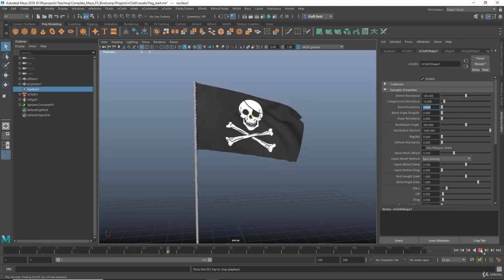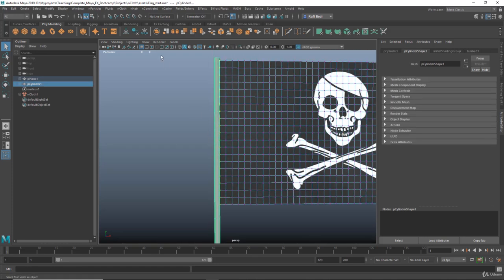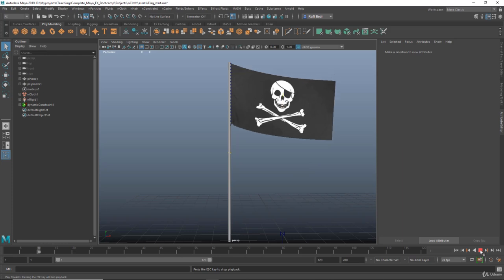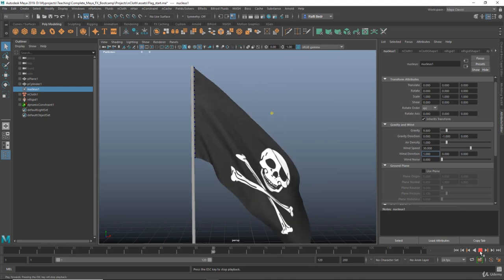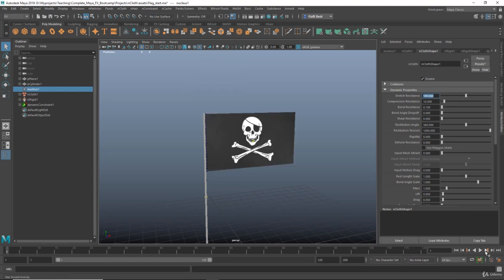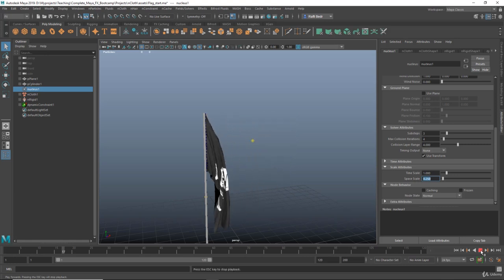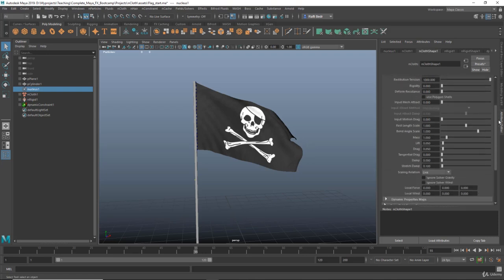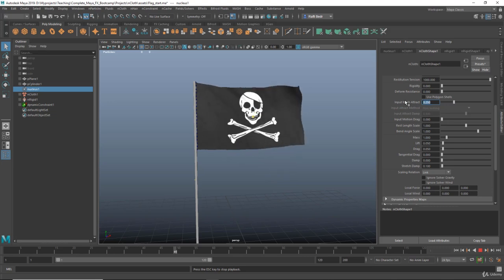Autodesk Maya Bootcamp | Flag Simulation